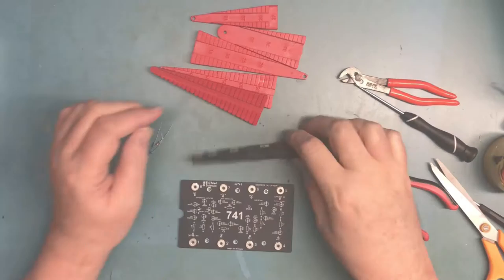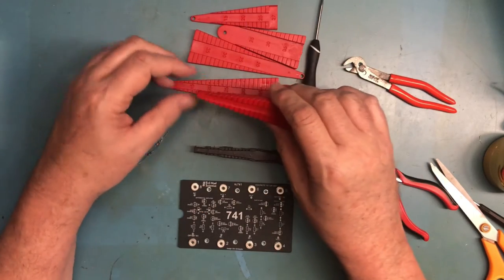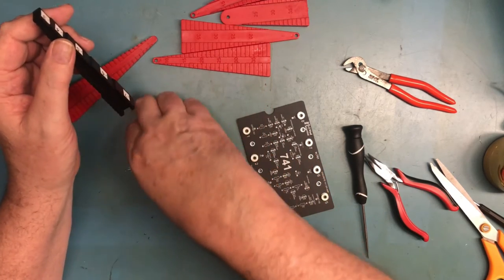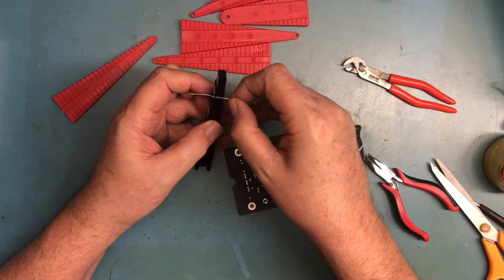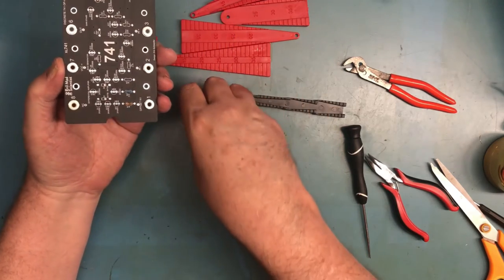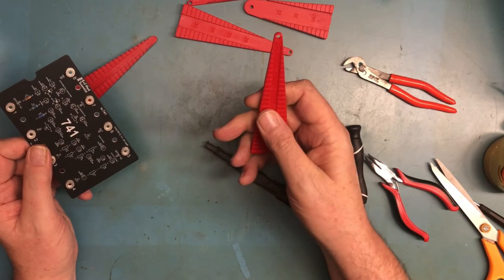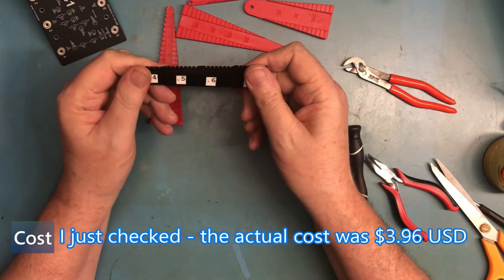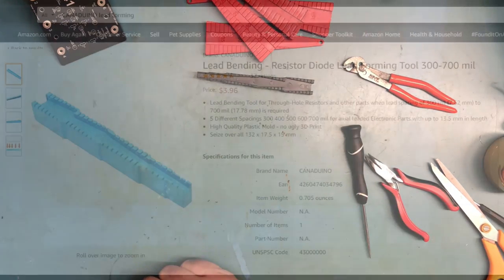STB800 - Lead Forming Tool - Resistor and Diode 300-700 mil - Brand CANADUINO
A lead forming tool for Resistors, LED etc. Supports 300-700 mil parts.